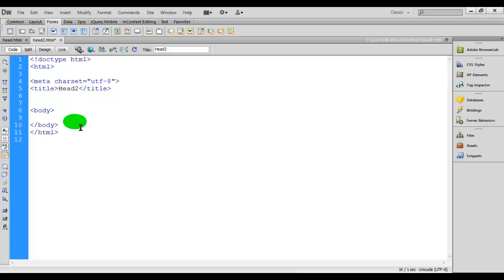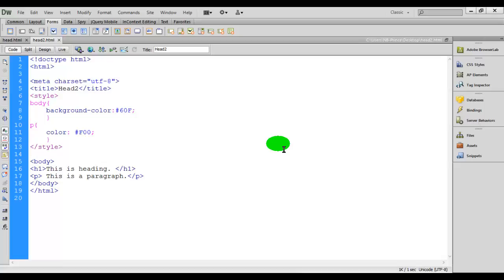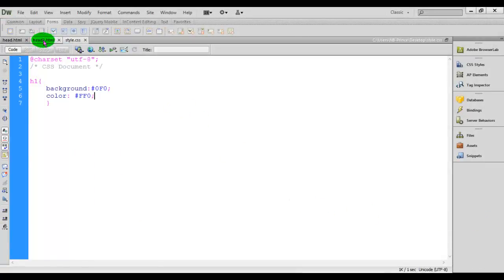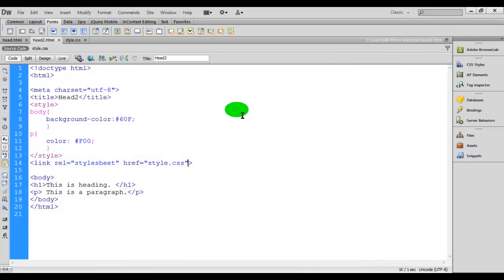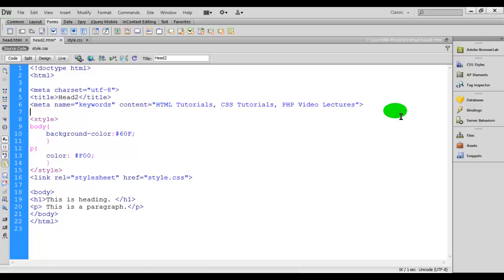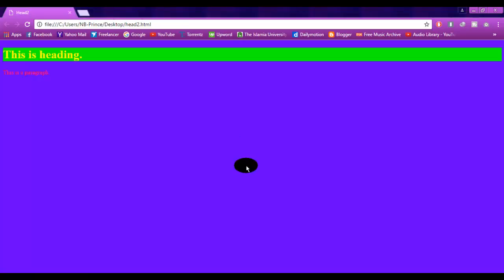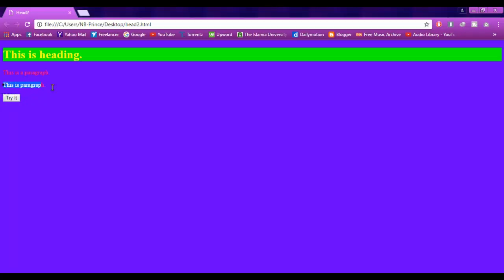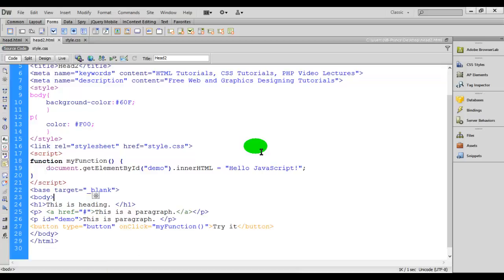HTML5 Video Tutorial About HTML head in English for beginners| Part 2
HTML5 is the basic structure of every website. This html5 video tutorial describes how to place head elements in your html5 code in the and it it for beginners. It is about how to create head and all explainations are given in the tutorial. The head element is a container for metadata (data about data).
HTML metadata is data about the HTML document. Metadata is not displayed.
Metadata typically define document title, styles, links, scripts, and other meta information.
The following tags describe metadata: title, style, meta, link, script, and base.